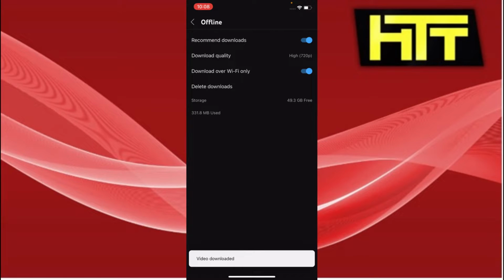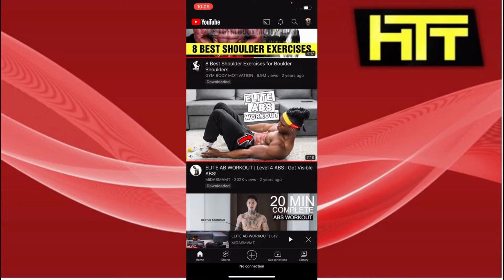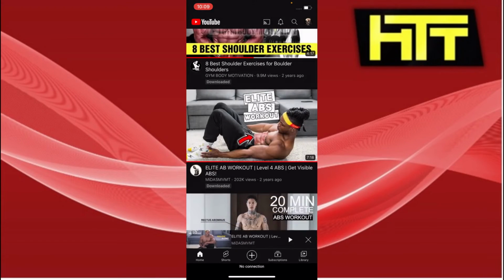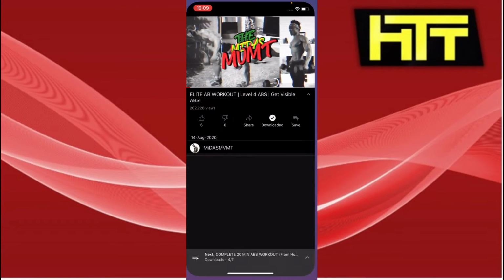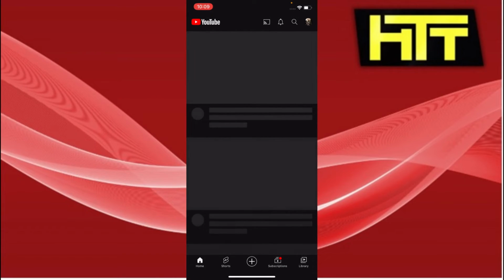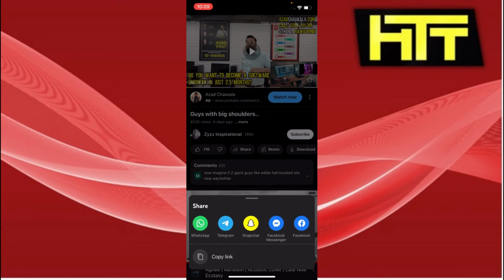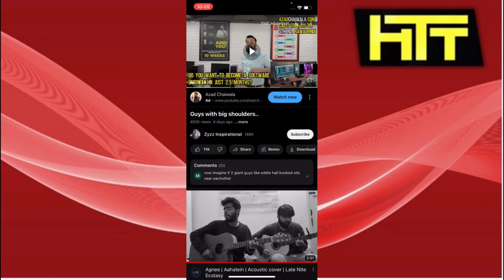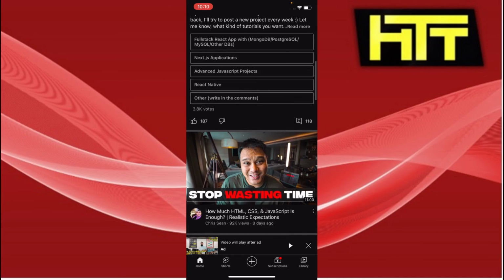How To Download YouTube Videos On Phone Without App (2022)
Today I am going to show you guys how you can download any youtube video without using any app.